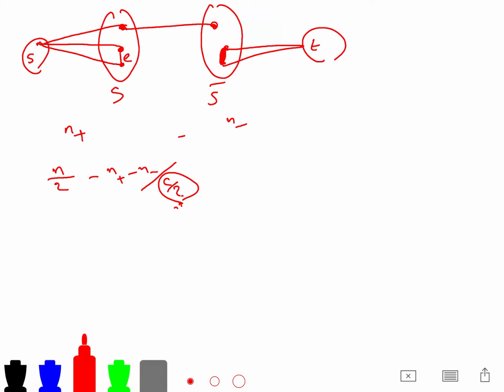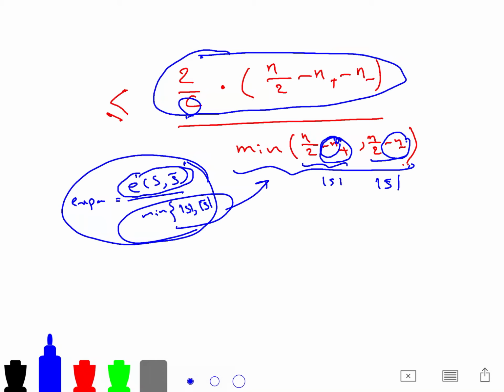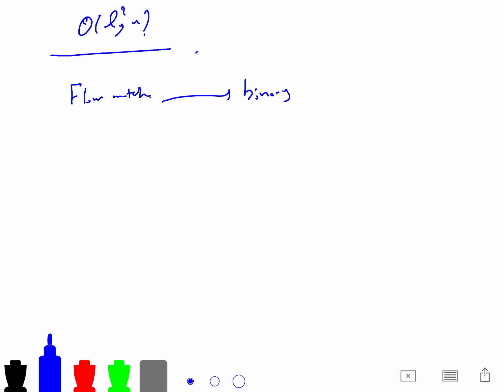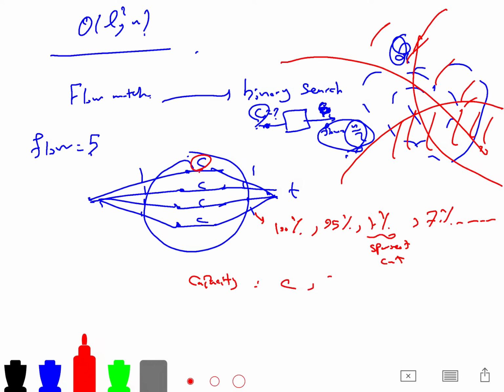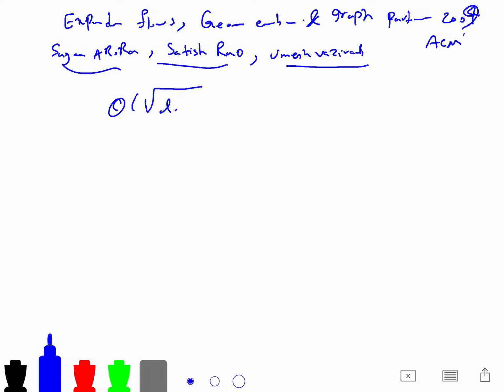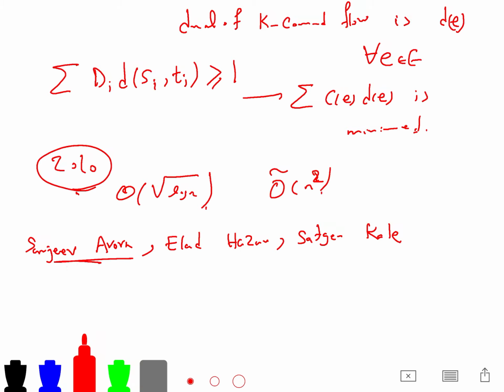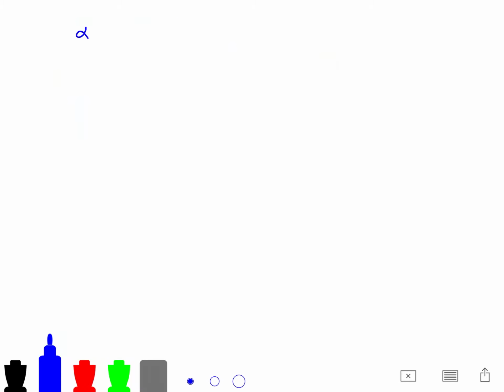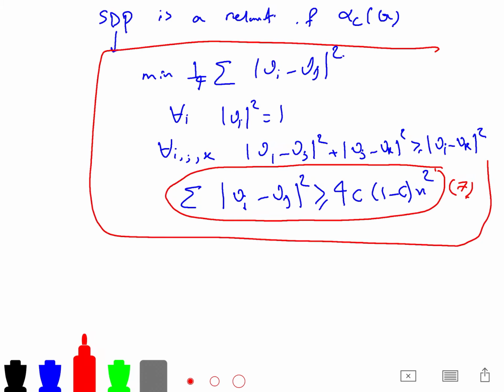Part 10: analysis